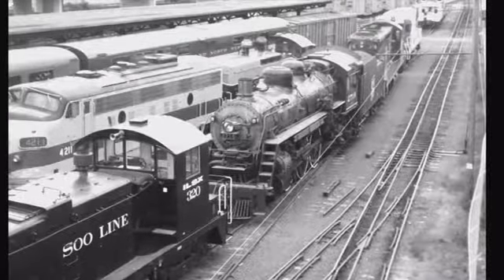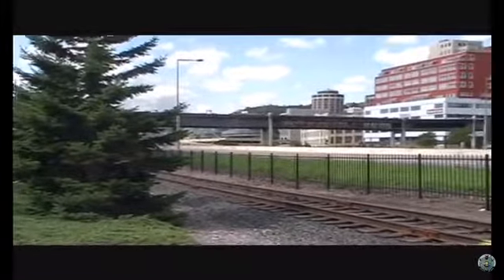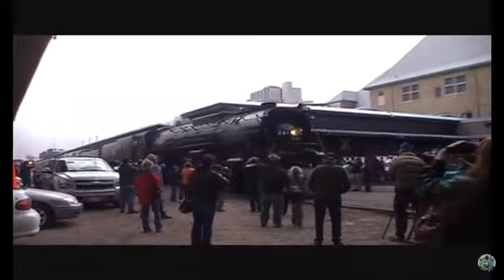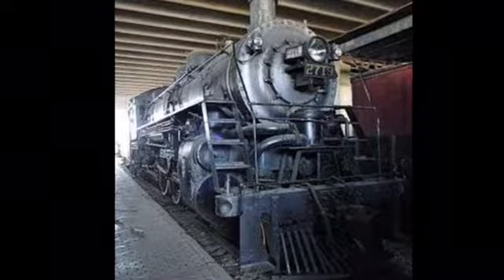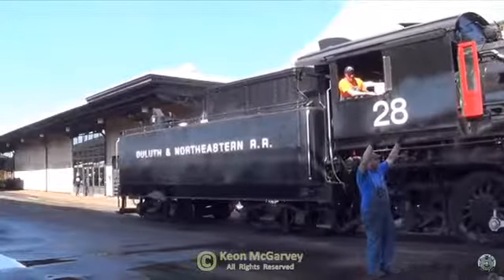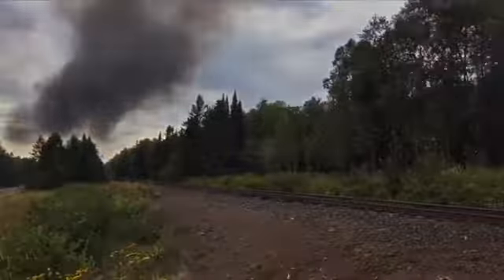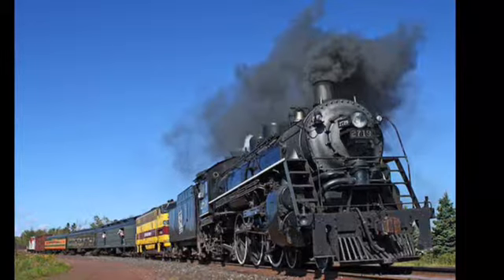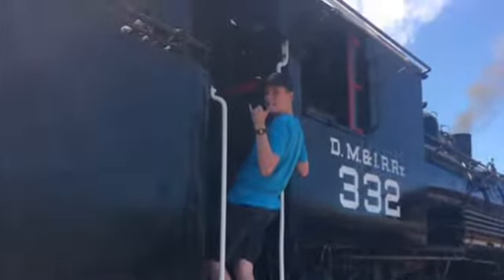Preserved Railroads and engines of North America Episode 2 (Soo Line 2719 and DM&IR 332)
For those of you that don’t know, The Lake Superior Railroad Museum it’s located in downtown Duluth, Minnesota. In this video I will be talking about two of their steam engines (Soo Line #2719 and Duluth & Northeastern #28 or should I say? DM&IR #332. Both 2719 and 332 operated on main line excursions out of The Lake Superior Railroad Museum’s facility on the north shore Scenic Railroad between Duluth and Two Harbors, Minnesota. With that being said, sitback, relax, and enjoy The video of these to American steam icons.